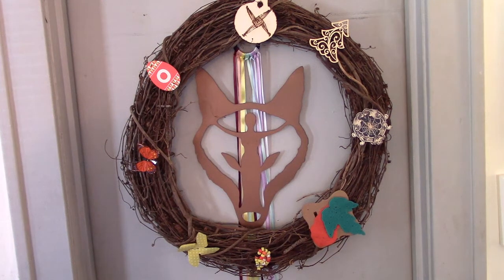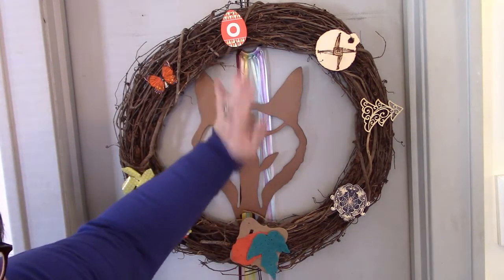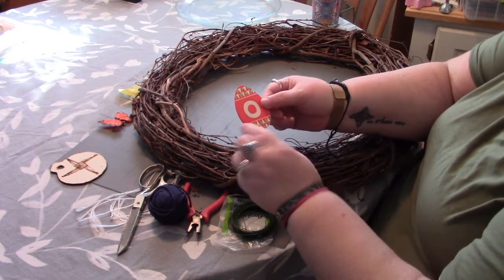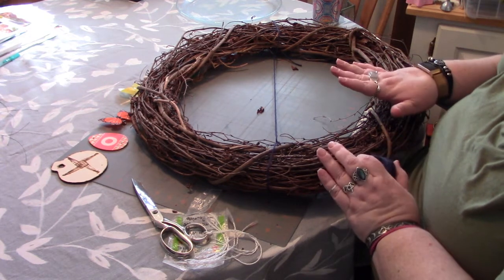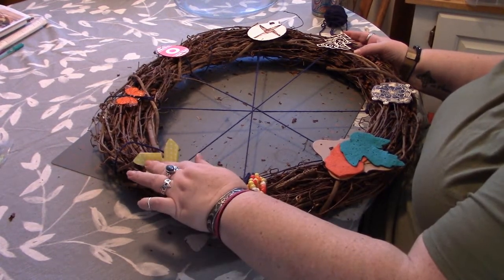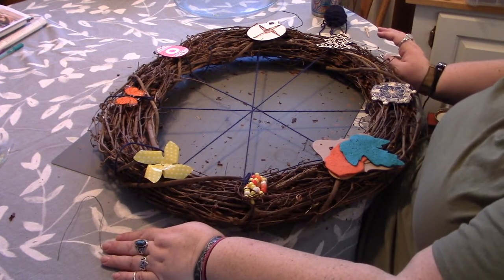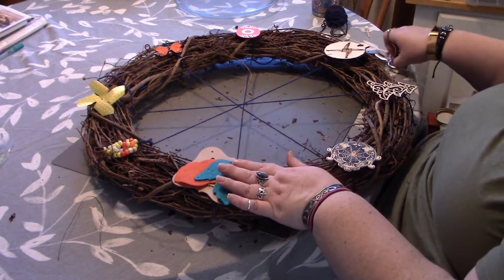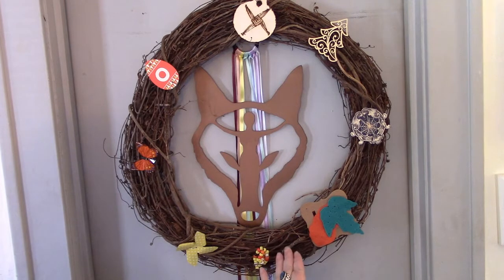DIY Sabbat Wreath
This project has been waiting for me to finish for too long! I can't wait to enjoy this wreath and turning it throughout the Wheel of the Year. I also hope this inspires you to make your own! Enjoy!

NOTE: I recently found out about an aspect of Amazon, called Amazon Smile. It's a way to donate money to your favorite charities and the Temple of Witchcraft has register for this program. If you are so inclined, I ask you to check out this program and donate to the Temple! Thank you!!!